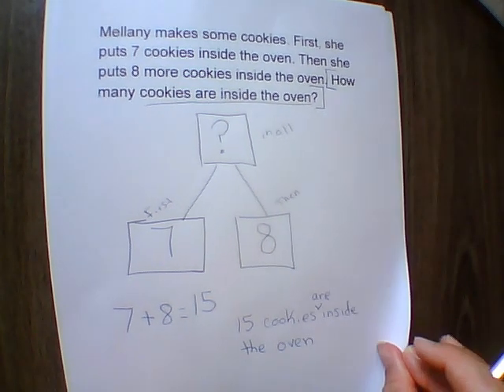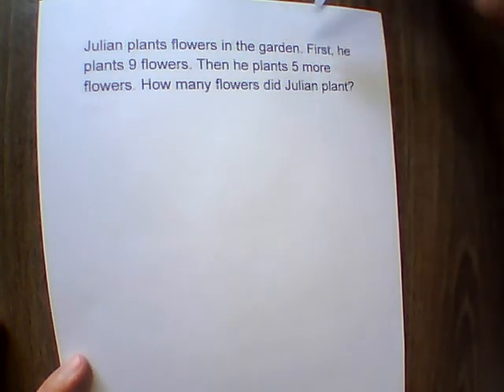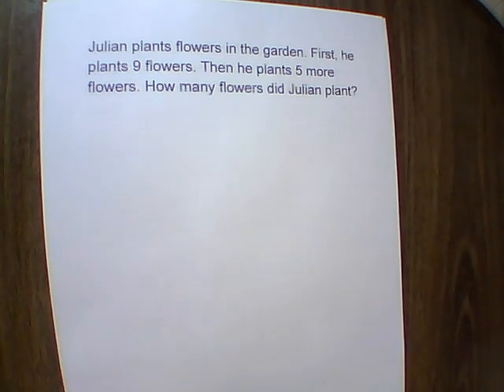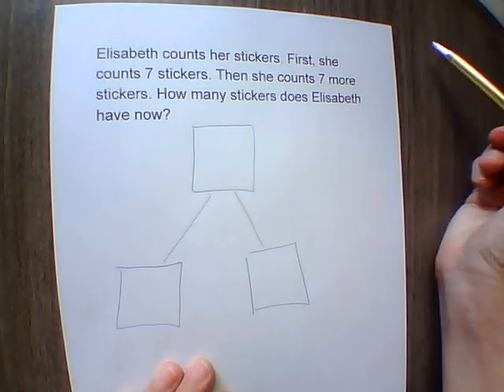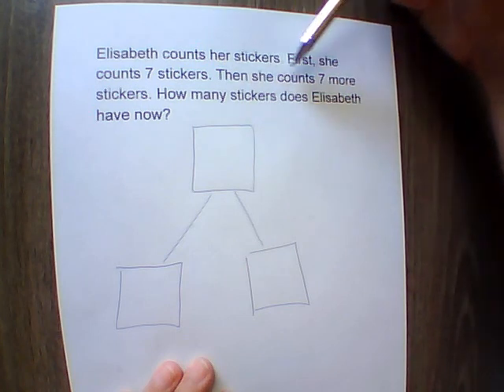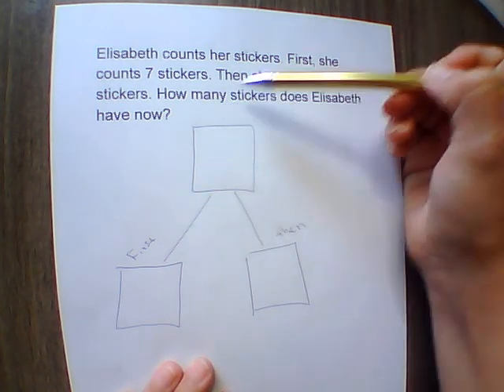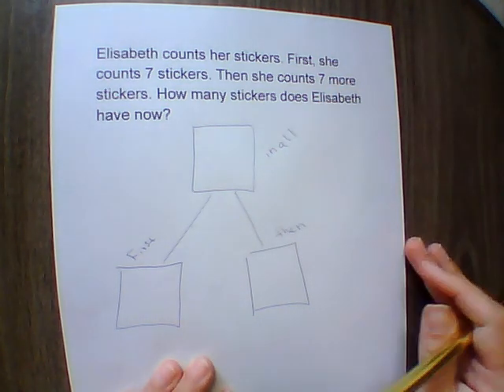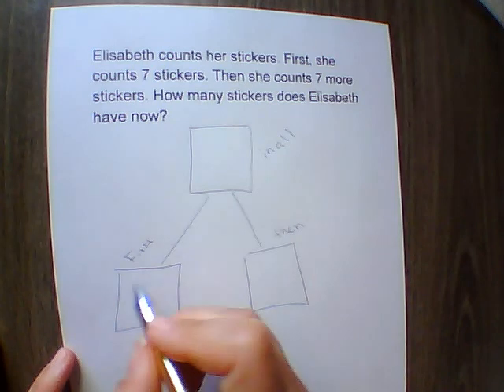one step word problems day 3